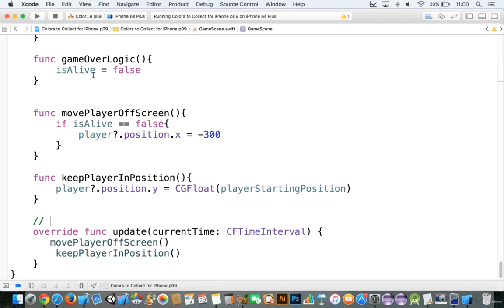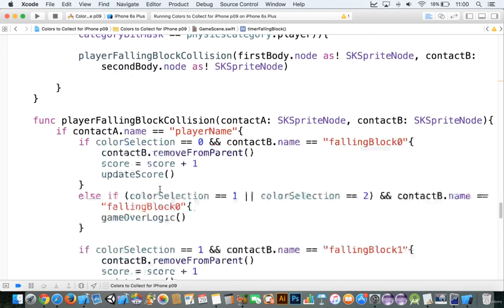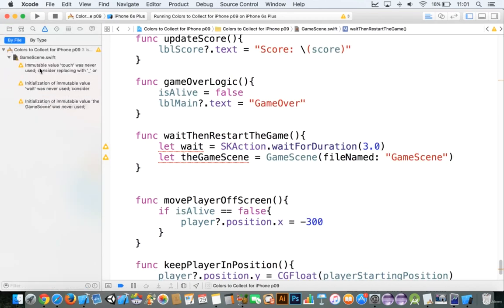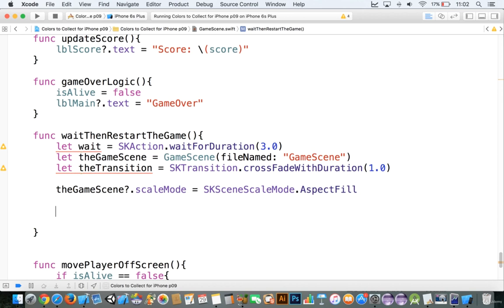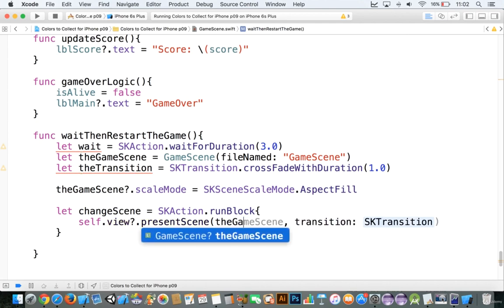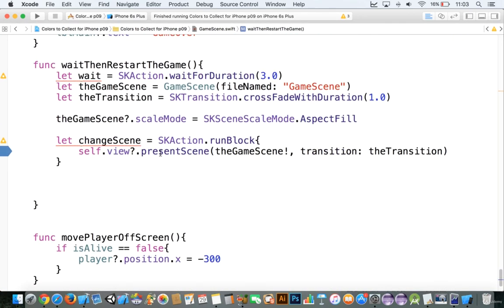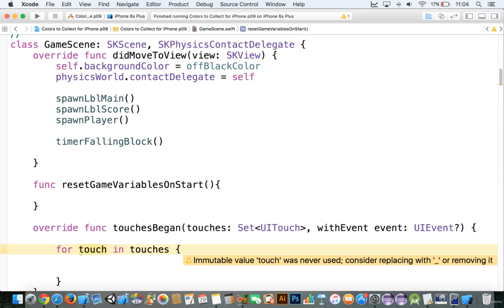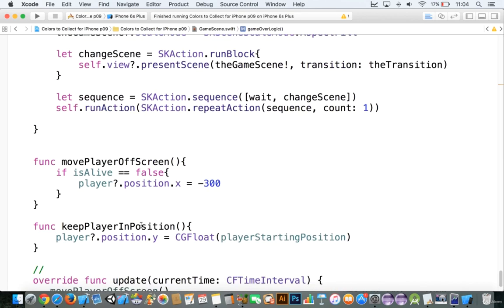Construct 6 iOS Recreations with Quick and Xcode (8 Resetting the game)